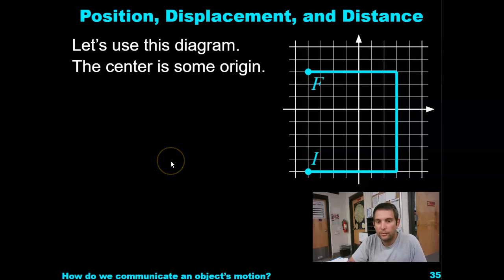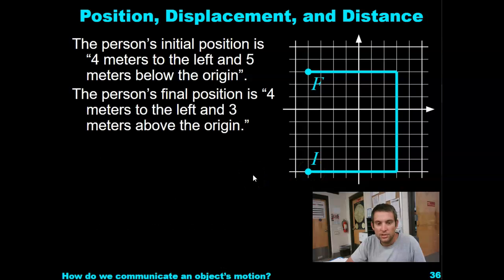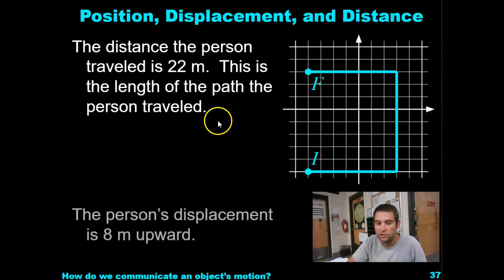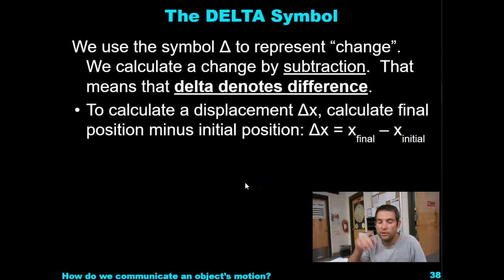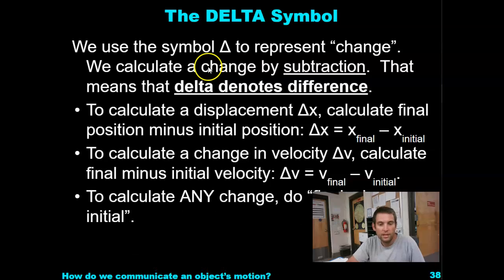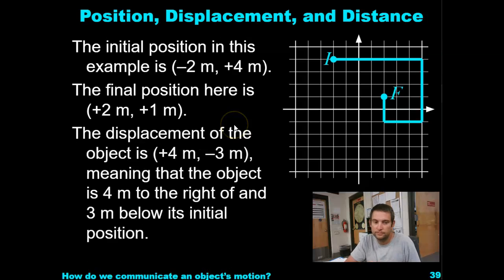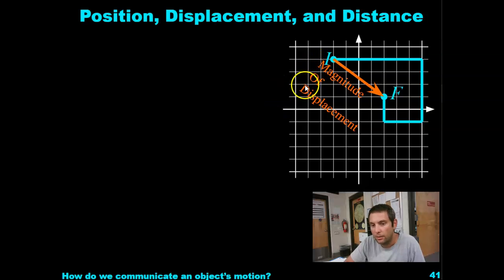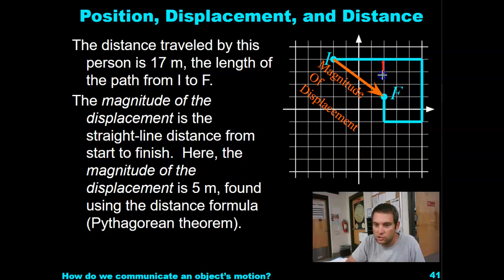Basics of Motion 4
PPT by John Frensley